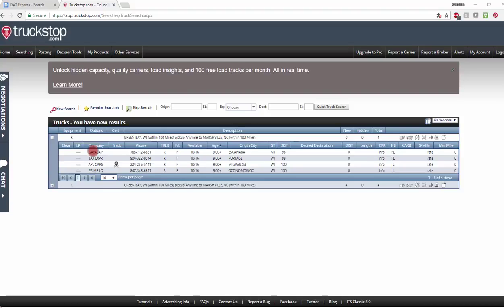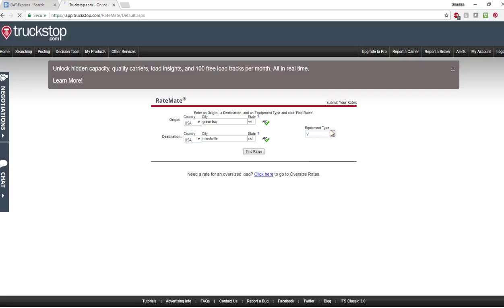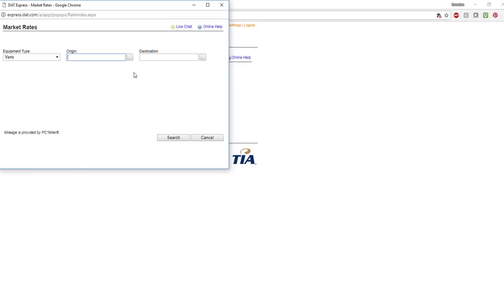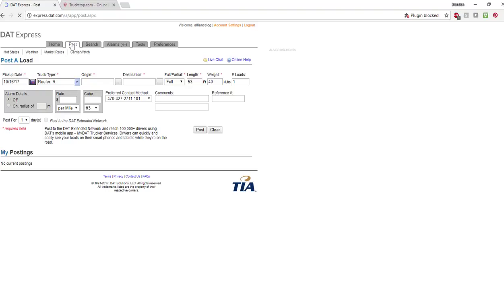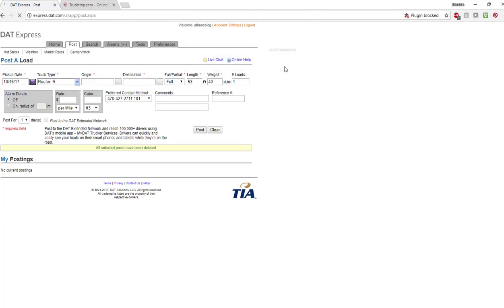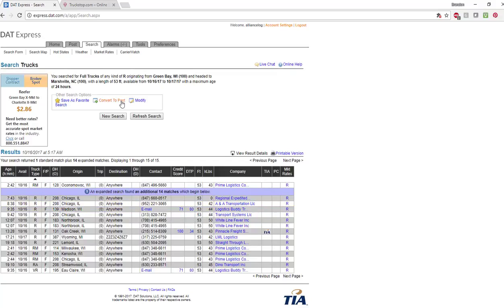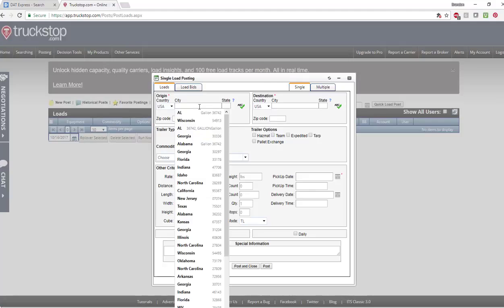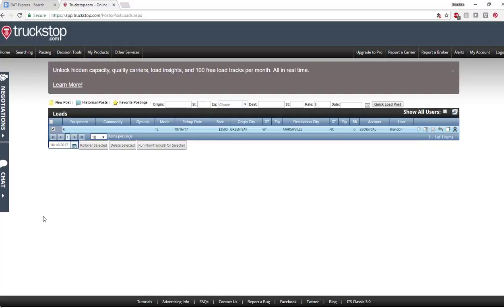Freight Broker Schemes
Part 1 will explain the freight broker process from beginning to end.  There are 2 parts to this video and this is Part 1.  Part 2 will continue where part 1 ends.